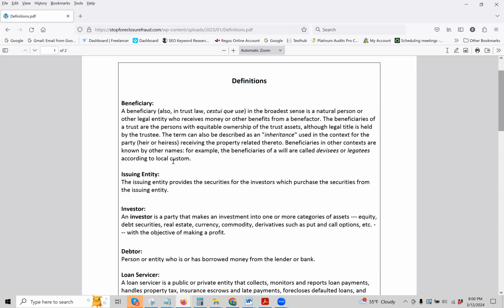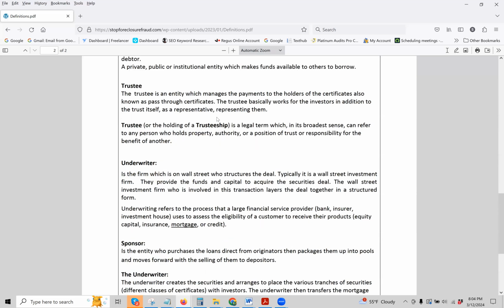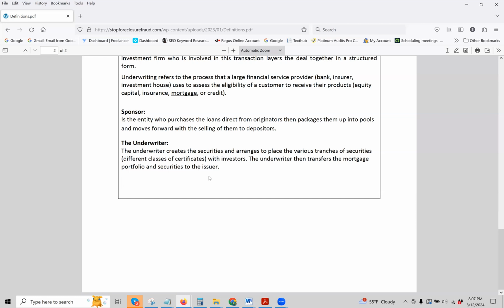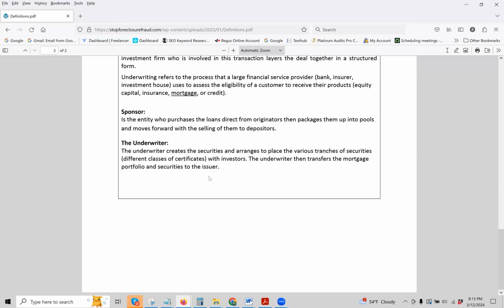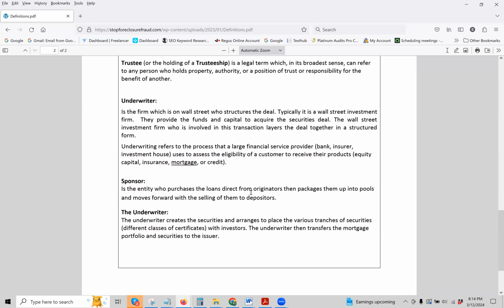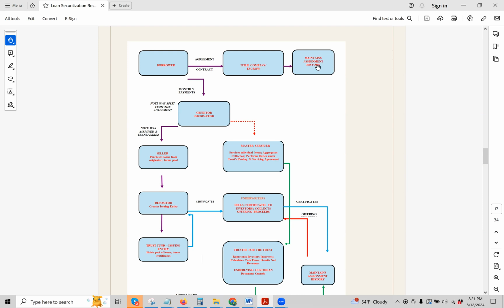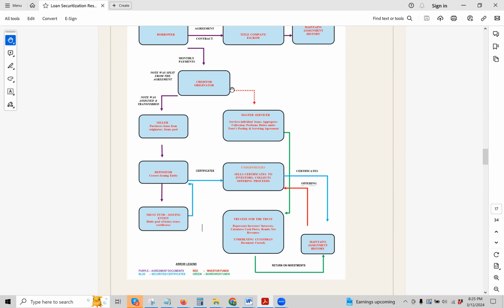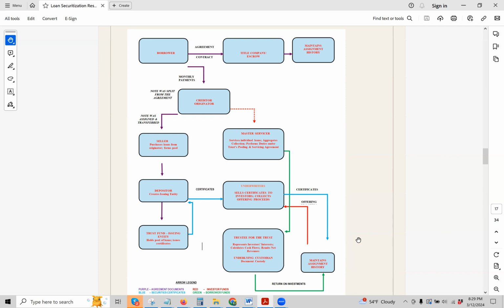Free Securitization CUSIP Course - Module - 3